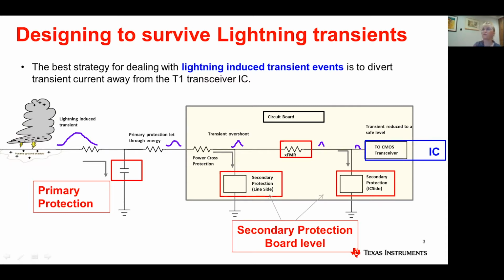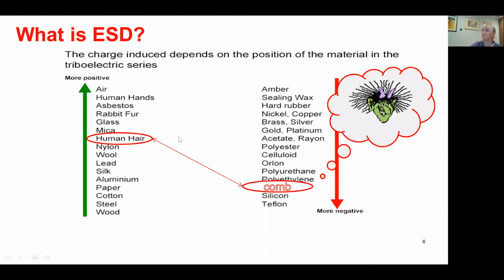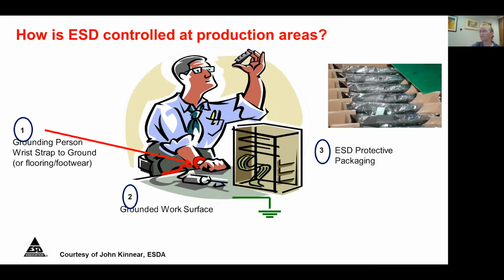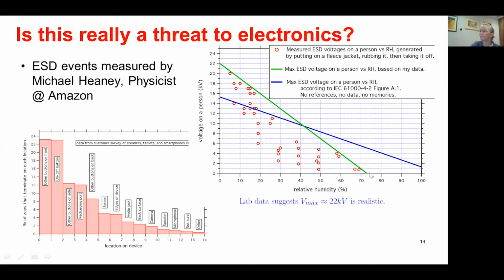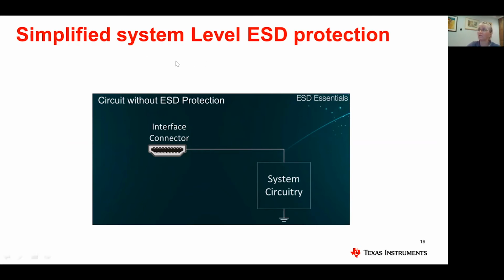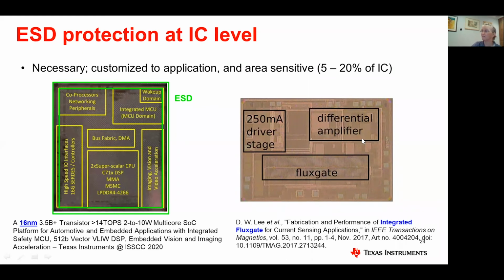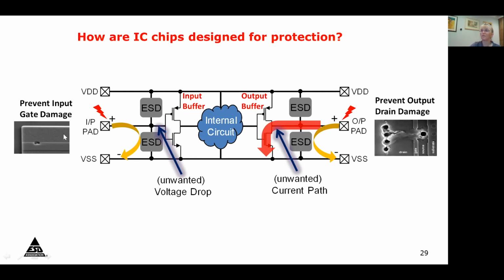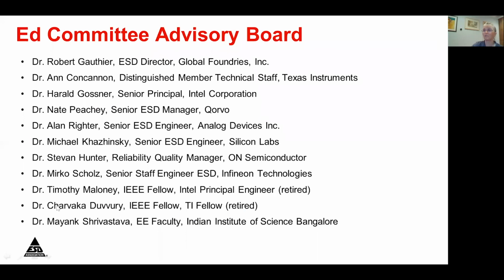Electrostatic Discharge Challenges as Semiconductor Integration Increases in Electronic Systems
Electrostatic discharge is an unavoidable phenomenon in our everyday lives. There is an engineering engine behind the scenes ensuring that the electronic systems we rely on are not sensitive to damage by ESD. This seminar is an introduction to ESD where we will explore some for the techniques that manage the ESD risk at system level and also at integrated circuit level.

Dr. Ann Concannon is a Distinguished Member of Technical Staff at Texas Instruments, working in the Analog ESD group, with technology development teams, design teams and external customers to engage early on ESD challenges on projects with high visibility on execution and revenue opportunities.  As a Marie Curie Fellow in 1996, she worked on joint silicon device development projects with European Industry, including NXP and ST, and led a research group at the Tyndall Institute in Ireland. After joining National Semiconductor in 2000, and subsequently Texas Instruments in 2011, Ann has been based in Santa Clara, CA, USA where she has focused on ESD and Power device SOA. Ann is a senior member of the IEEE, and an active member of the ESDA, with many publications and patents in NVM, Si and ESD. In 2017, Ann was elected to the board of the ESDA, and is a founding member of the Bay Area ESD group; a member of the ESDA education committee and is on the EOS/ESD symposium steering committee.